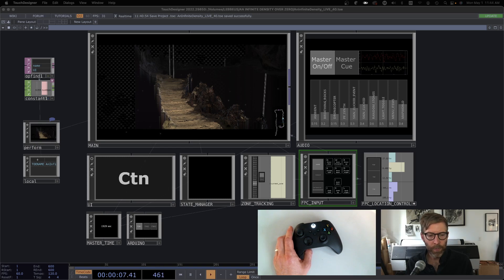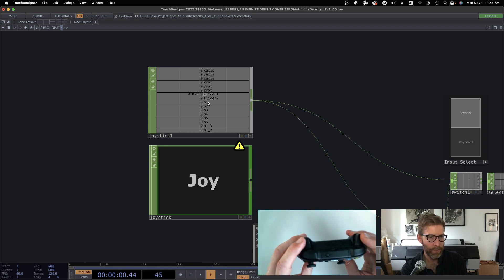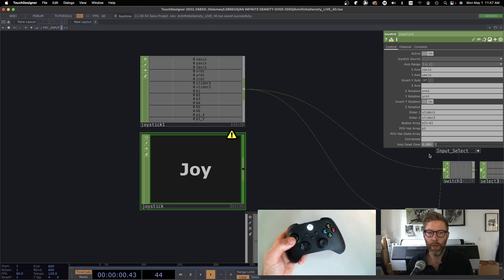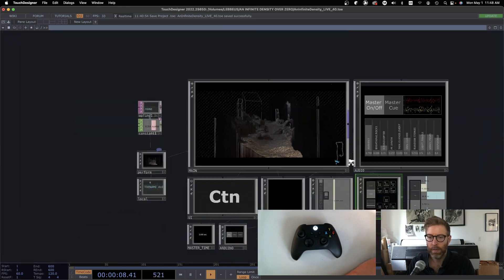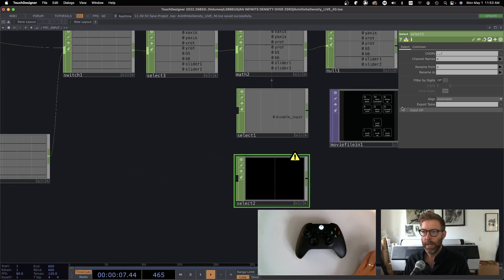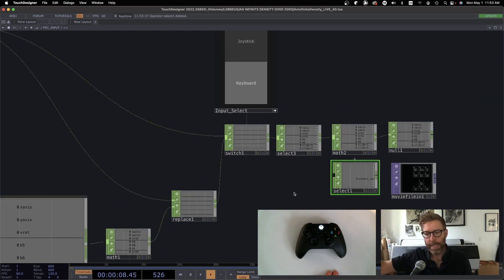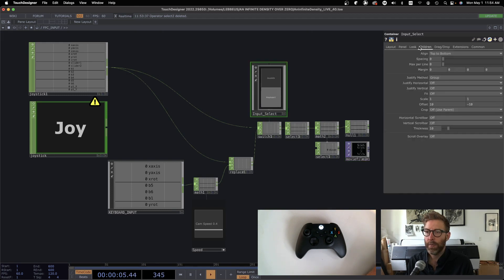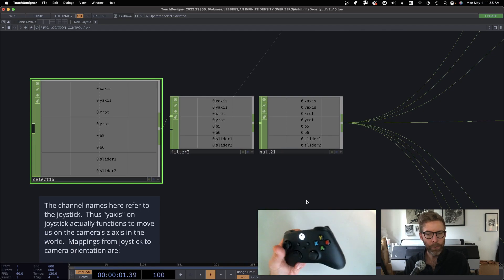TD as Game Engine, Part 2: Input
A series of tutorials diving into a very large project (over 6000 operators), in which TouchDesigner is used to create a first-person game-like experience for installation and performance contexts.  Part 2 covers the use of a Joystick CHOP and Keyboard In CHOP to create a flexible control input system.

00:00 Data from XBox controller
03:18 Switch Keyboard/Joystick input
03:40 Parsing Keyboard In CHOP
05:40 Attenuating Keyboard data
06:52 Disable input
07:50 Absolute vs Relative paths
09:20 UI background